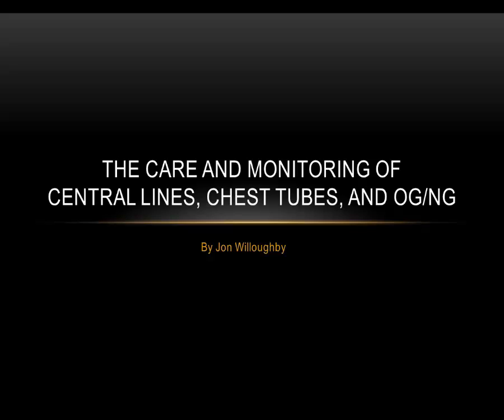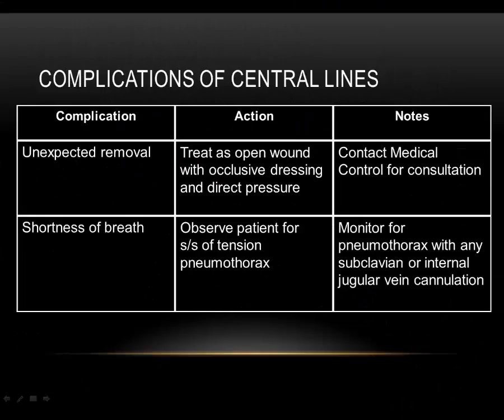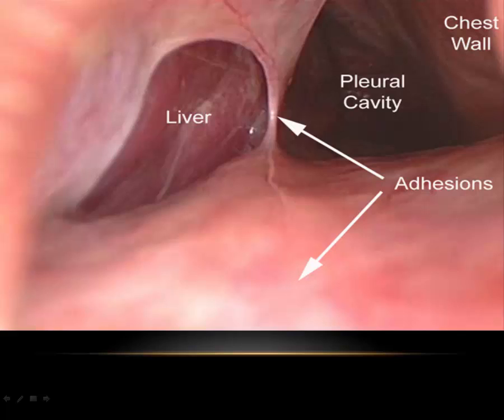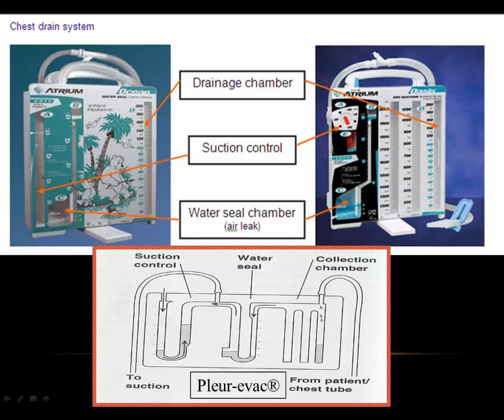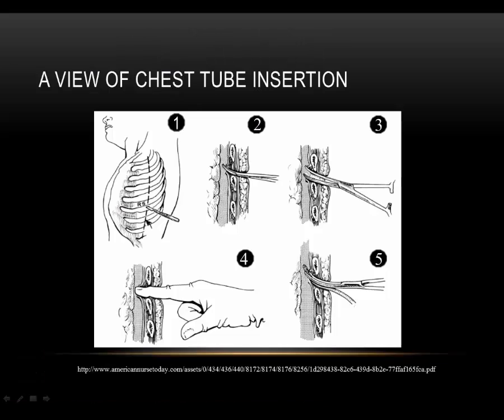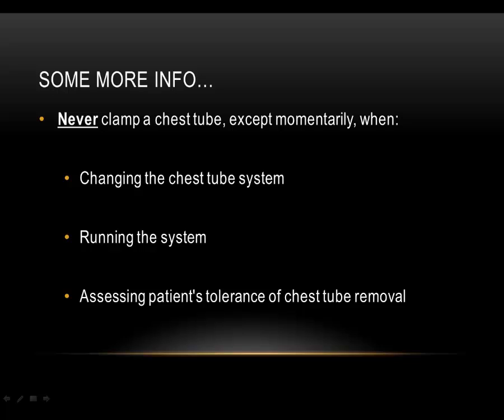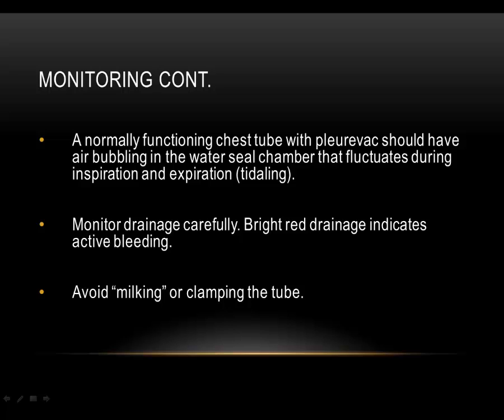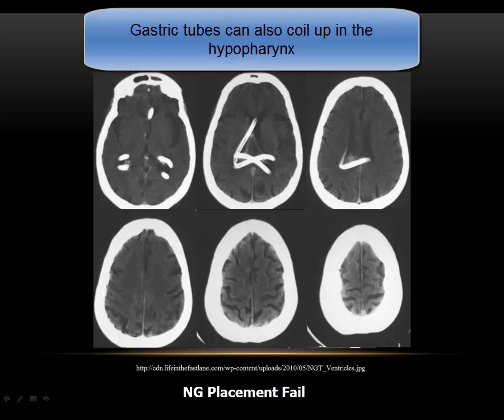Chest Tube PPT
This is Central Line, Chest Tube, and NG/OG Transition PPT video